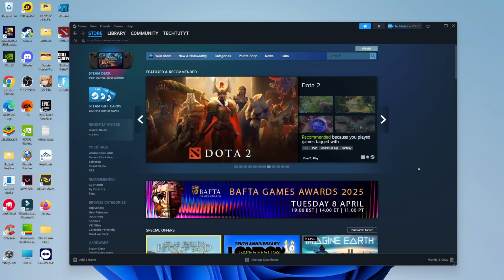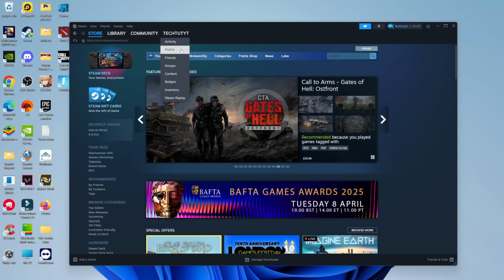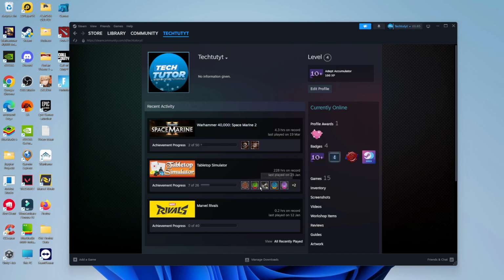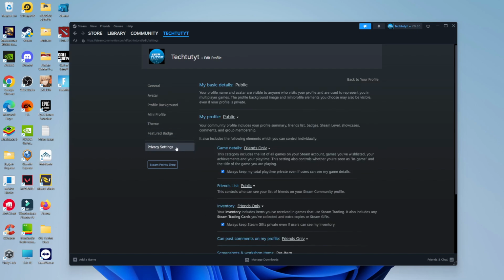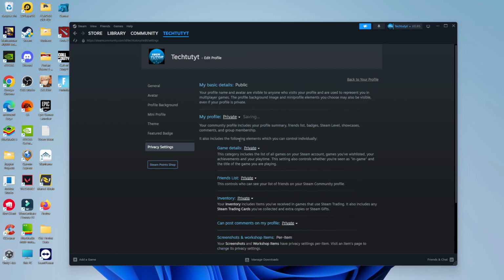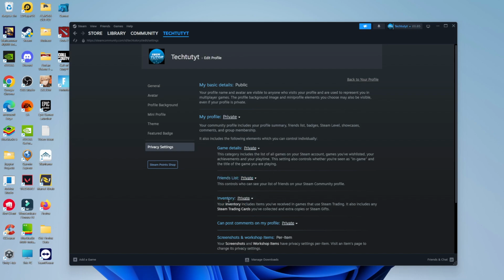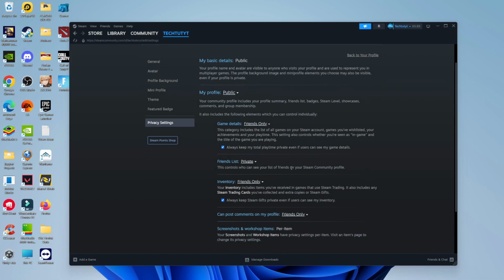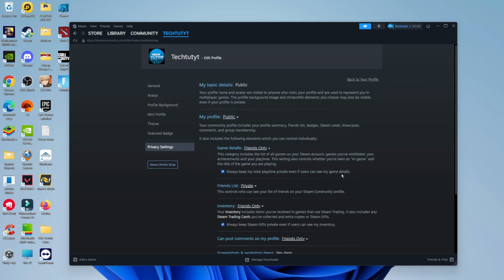How To Make Your Steam Account Private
In this video, we’ll show you how to make your Steam account private to protect your gaming profile and personal information. Learn the step-by-step process to adjust your Steam privacy settings, limit who can see your profile and game activity, and effectively manage your friends list. Whether you’re concerned about privacy or just want a more controlled gaming experience, this guide is perfect for you. Discover tips on keeping your account secure and ensuring your gaming experience is enjoyable.

 ✨Recommended VPN: ✨

Thanks!